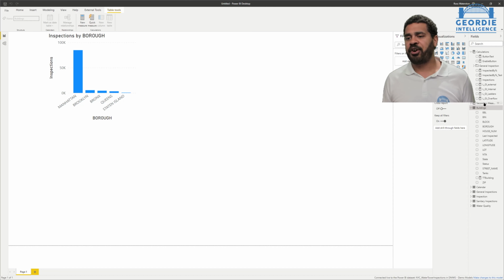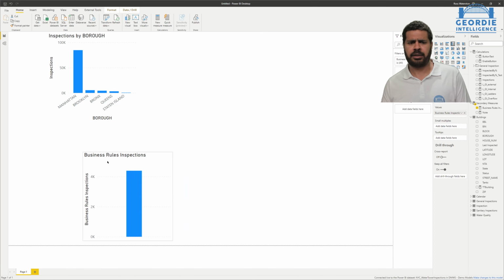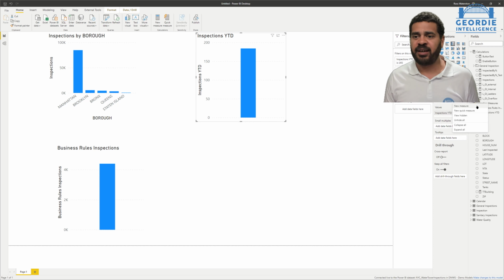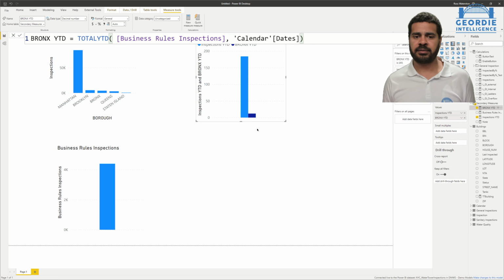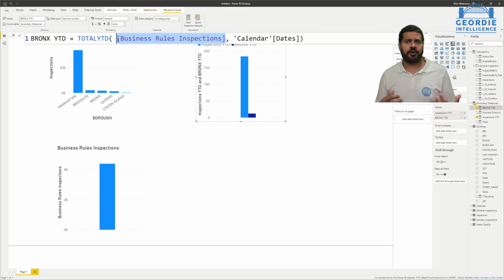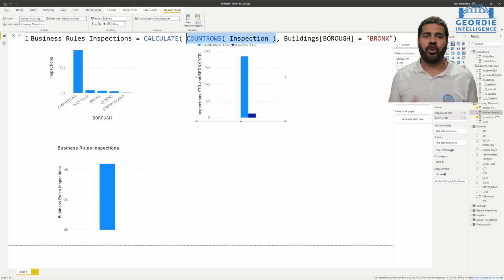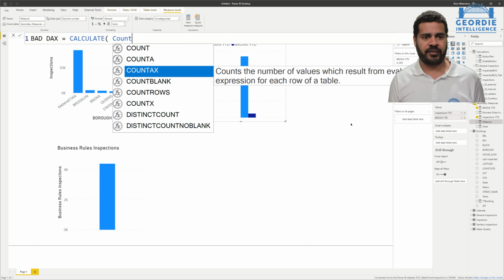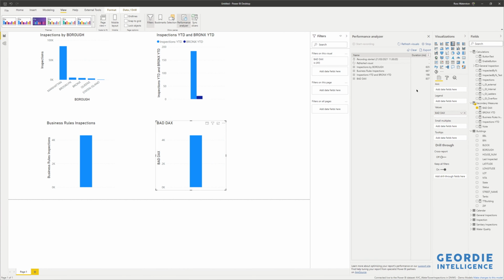Using DAX in Power BI to filter - RL019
In this video, we look at what is the #1 mistake people make when starting to use Calculate ( ). One thing you have to start to understand is that DAX should primarily be used for two things, aggregation and the application of business rules. Wherever possible everything else should be undertaken by the filter context passed into the report, page or visual.

LAST CHANCE - Membership Discount available until 01-Apr-2021 with code: 50percent